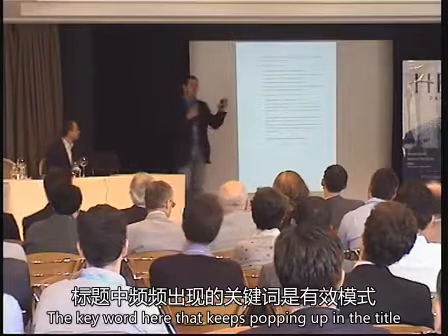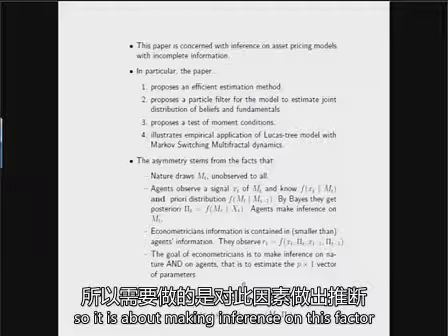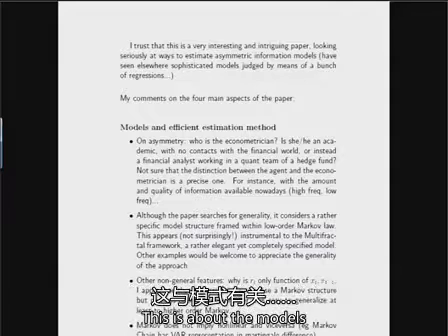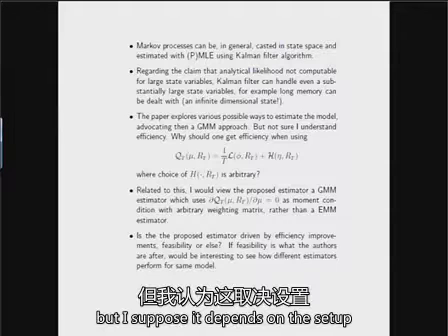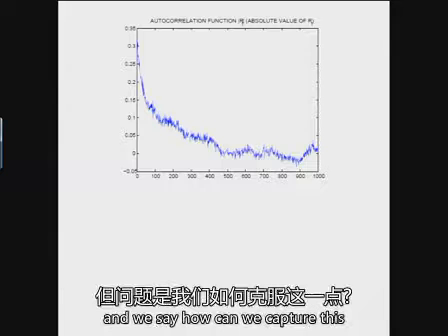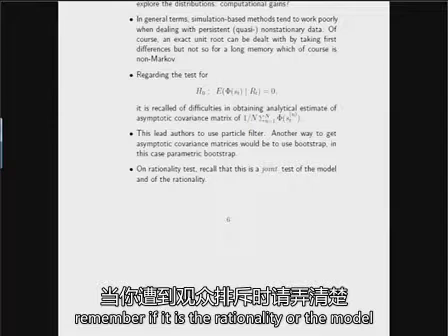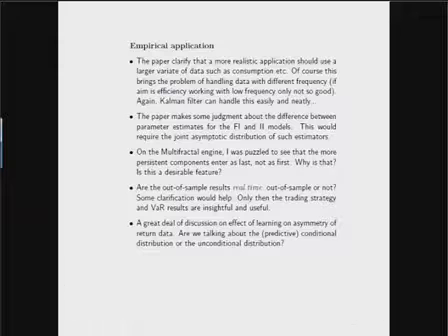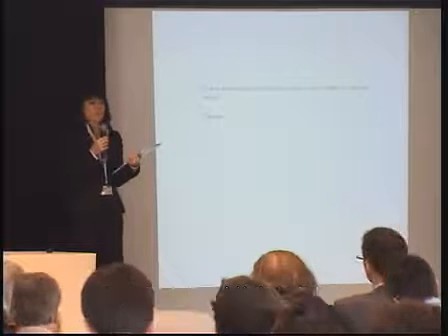[金融与统计学大会]03 讨论与回答-推断的有效模式_标清